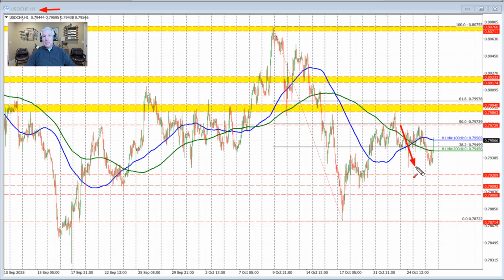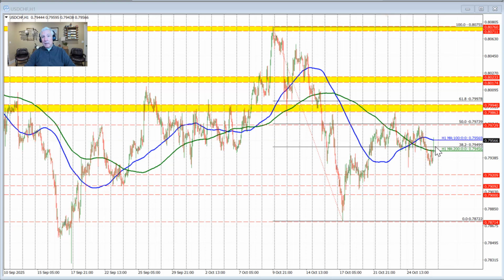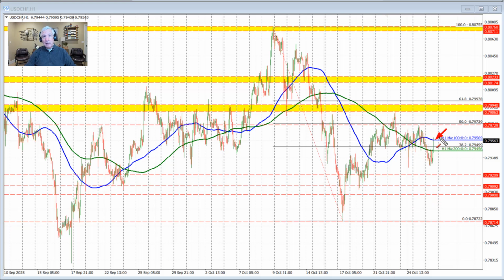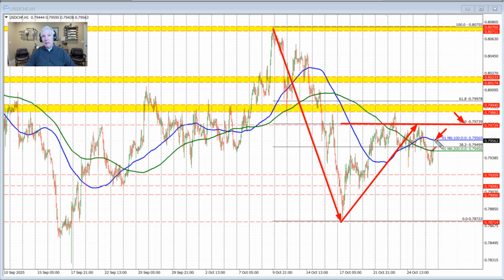USDCHF Technicals:USDCHF runs higher in early NY trading & looks to increase bullish bias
The USDCHF is stretching to the higher 100 hour MA. A break above opens the door for more upside momentum